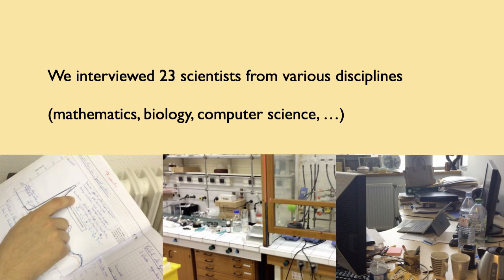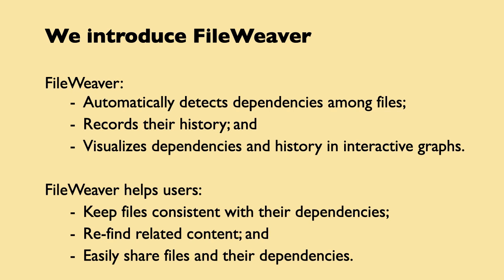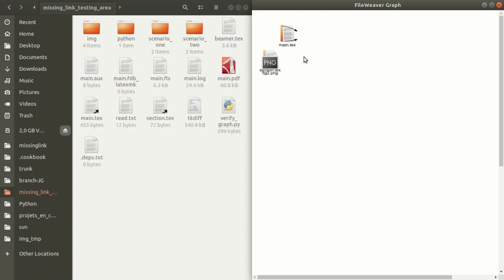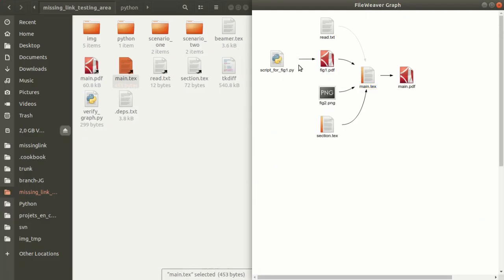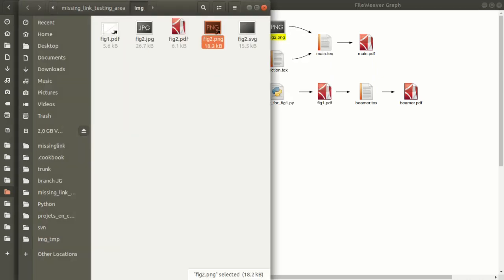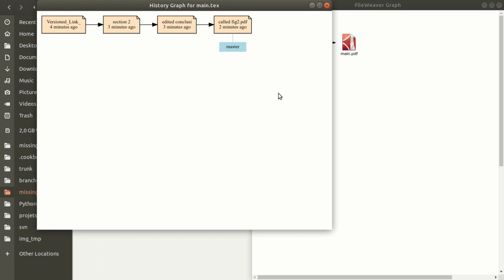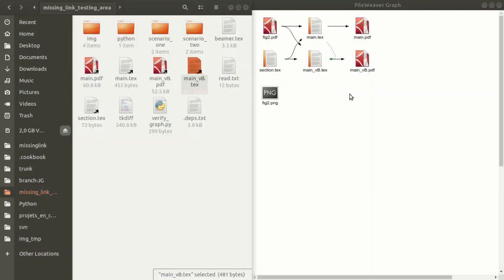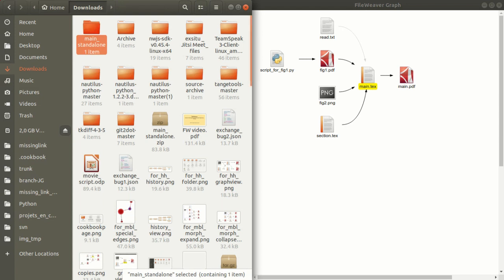FileWeaver: Flexible File Management with Automatic Dependency Tracking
FileWeaver is a system that automatically detects dependencies & relationships among files, tracks their history, and lets users interact directly with the graphs representing these dependencies and version history.

FileWeaver supports data scientists' rapid insights production and sharing workflow.

This work is done in my second year PhD with my awesome collaborators: Julien Gori and Michel Beaudouin-Lafon.